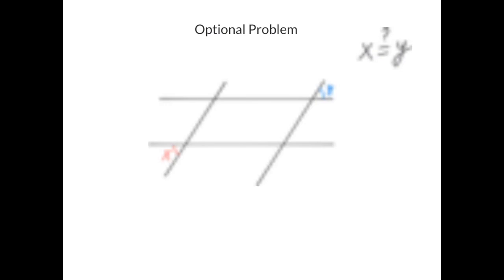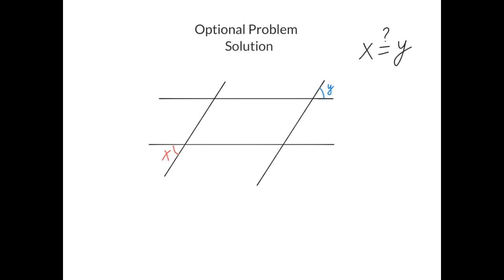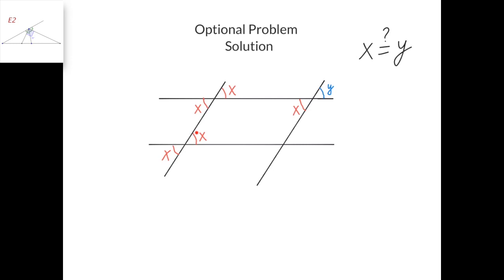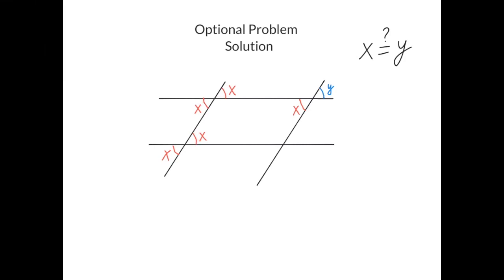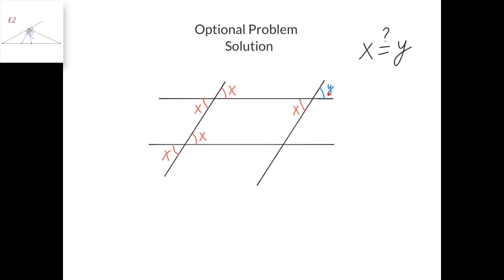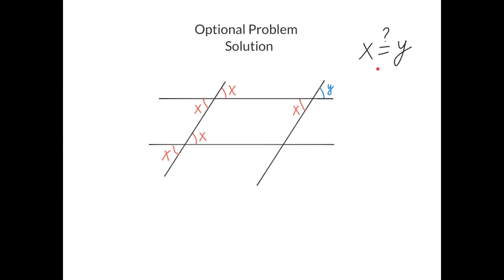Element 3. Parallel lines | Elements in Geometry for Olympiads